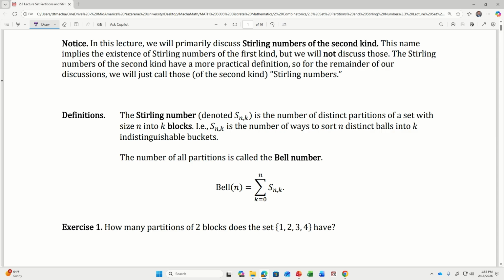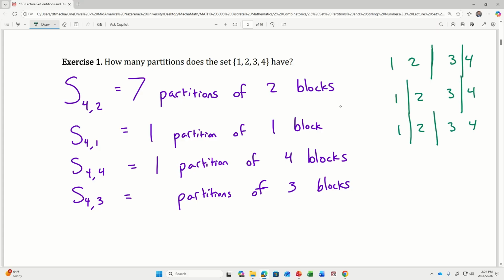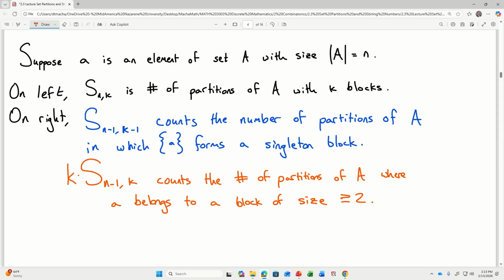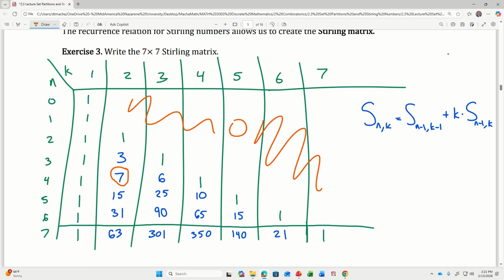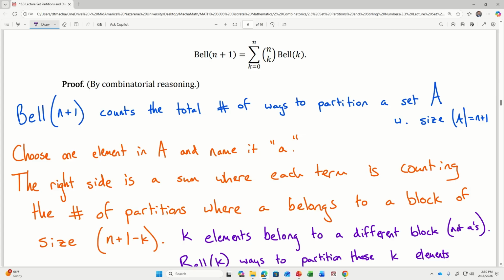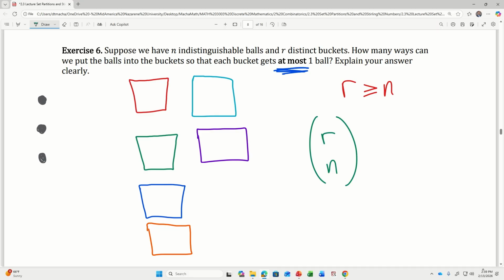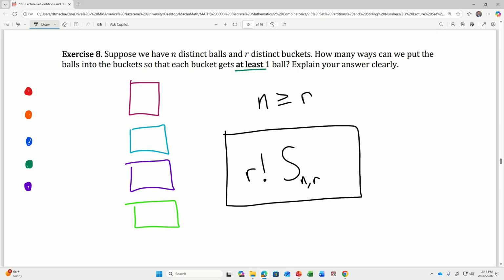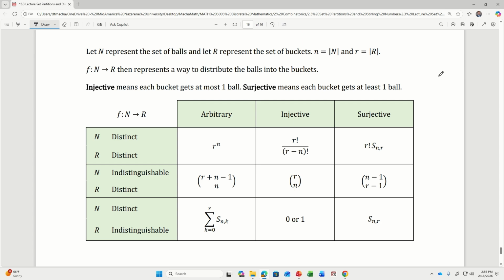2.3 Set Partitions and Stirling Numbers (Discrete Mathematics)